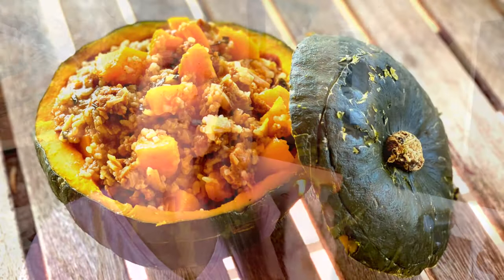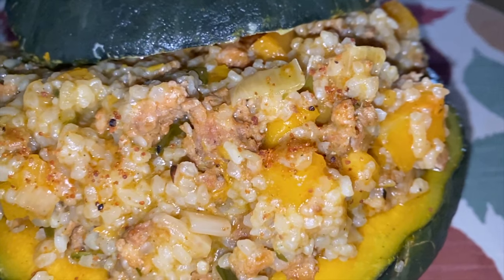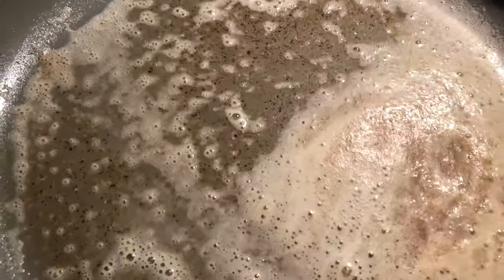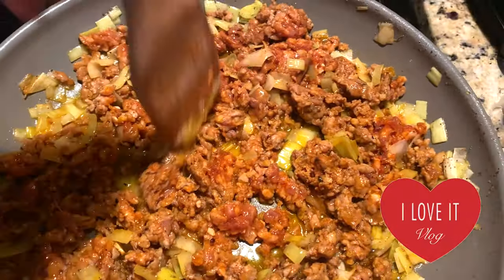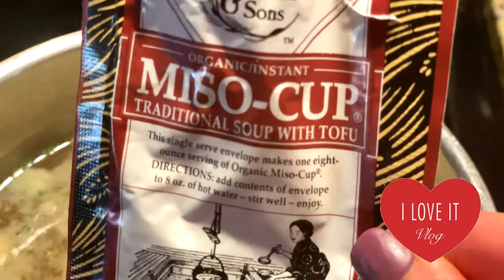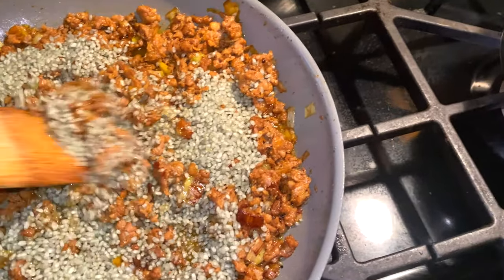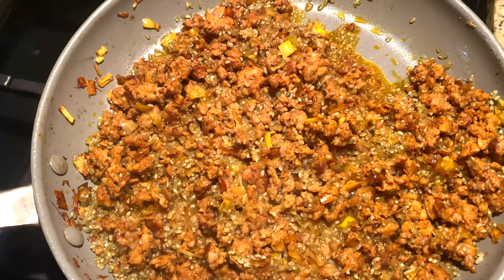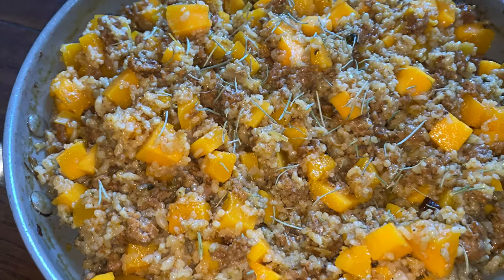I LOVE IT Vlog™ ❤️ ITALIAN RISOTTO PUMPKIN & SAUSAGE | HALLOWEEN 2020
In this video of I Love It Vlog™ ❤️ I am showing you an amazing Classic Italian autumn fall 2020 recipes called risotto pumpkin sausage. It is based on an Italian classic perfect for the upcoming halloween as it is served inside a pumpkin so make sure to add this to your Halloween recipes favorite. The classic version is revived as I created a unique delicious melt in your mouth fusion with Mexican chorizo and nourishing and delicious miso broth. Italian fusion Risotto is the perfect recipe to warm up this autumn fall 2020. I love it volg original recipe offer you today risotto recipe with pumpkin sausage to enjoy this autumn 2020. Great also for fall with any type of squash or pumpkin. So if you are looking for new Delicata squash recipes, acorn recipes, pumpkin recipes, butternut squash recipes or a new chorizo recipes dinner or a new intriguing way to use miso soup here it is. Italian recipes are the best. And for those wondering is risotto rice or pasta? yes it is rice! And for those wondering what to serve Risotto with? The answer is nothing else as risotto recipes are consider a primo or first course usually served after appetizers. What does miso taste like you may ask? It taste very blande and have a nice salty tone to it. It also contains serine an important nutrient for the brain and iodine really important for metabolism and to fight infections. Make sure miso is goo free and organic.

Of all fall recipes this is probably my favorite!

About me: My name is Valentina Faltoni I was born in Tuscany Italy, living the "American Dream" since 2006, when I moved part time to the US. My youtube channel is a combination of travel/cooking vlogs, shopping hauls filled with the best organic and toxic free products and the playlist Spaghetti Western Vlogs is entirely in Italian language. So you can watch and enjoy if you are looking to learn or improve your Italian.

Here couple of ingredients I source for you on amazon to make your shopping easier:
ORGANIC TRADITIONAL DRY MISO SOUP
LOTUS FOODS WHITE HEIRLOOM RICE WITH SILICA RICH BAMBOO EXTRACTS

The channel you are watching is called PrestoMediaLLC and it has been my independent production company from over a decade with offices in Los Angeles, Las Vegas, Scottsdale in Arizona and Florence, Italy.